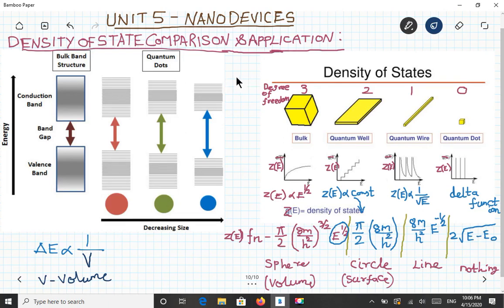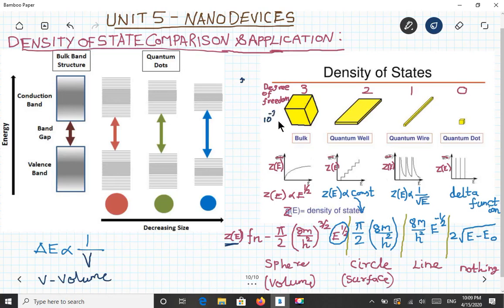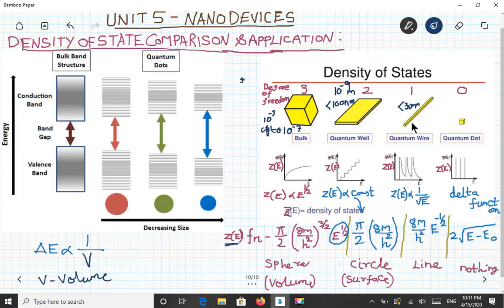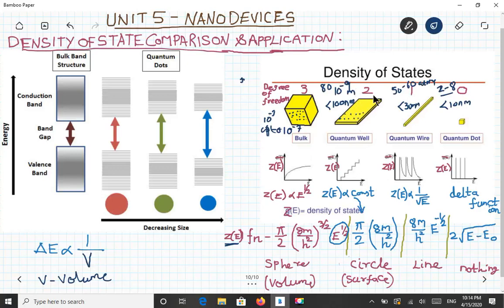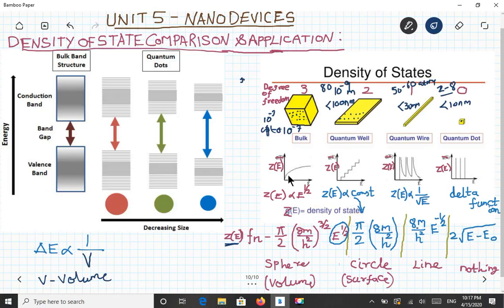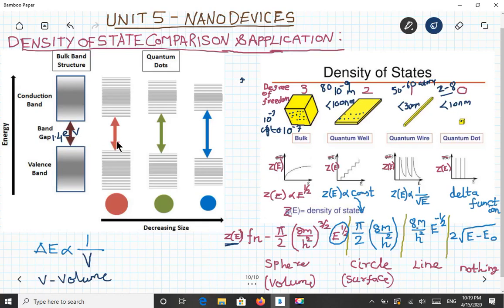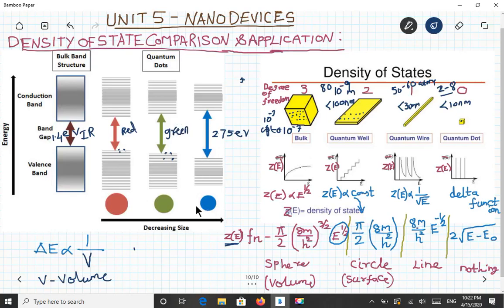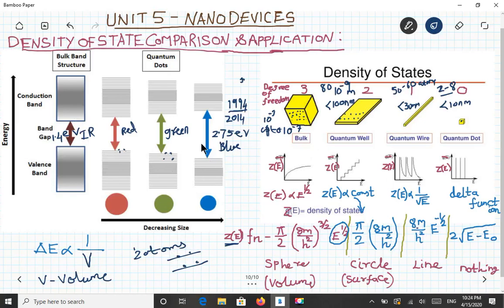(unit 5)-13 density of states comparison